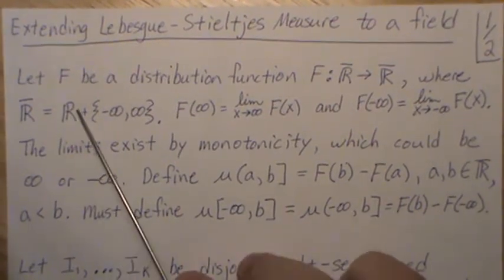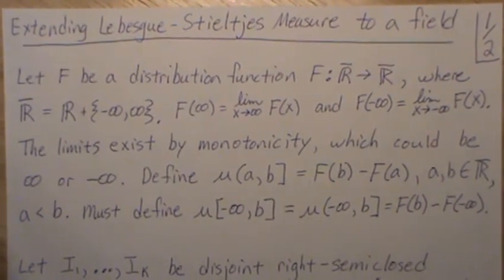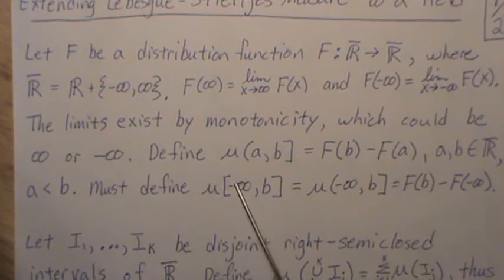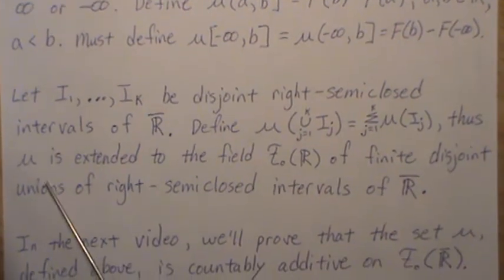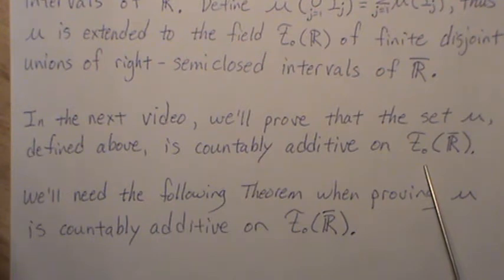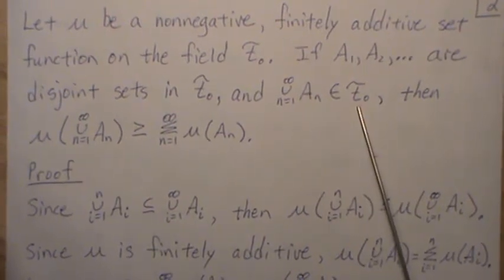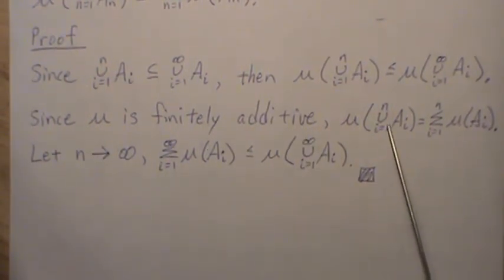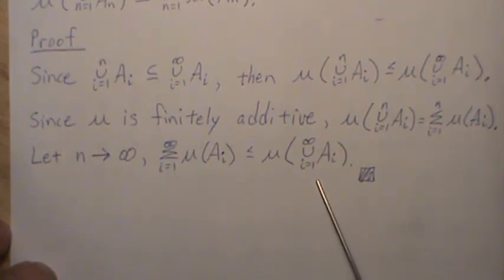Extending the Lebesgue-Stieltjes Measure to a Field